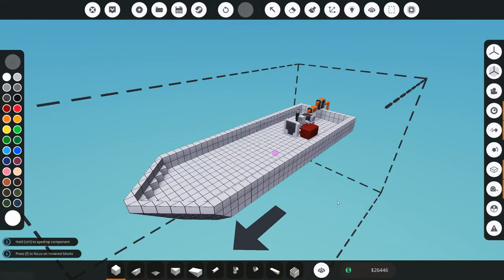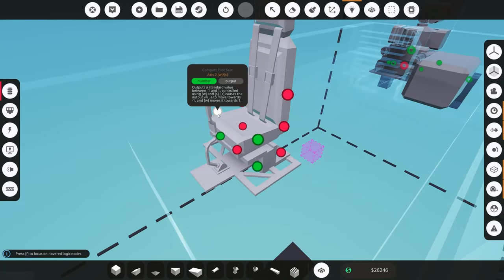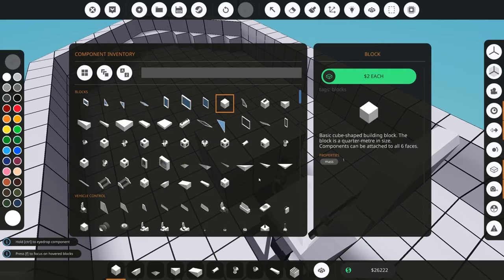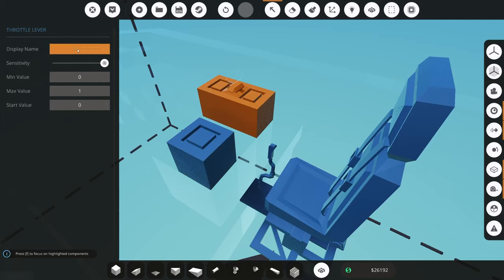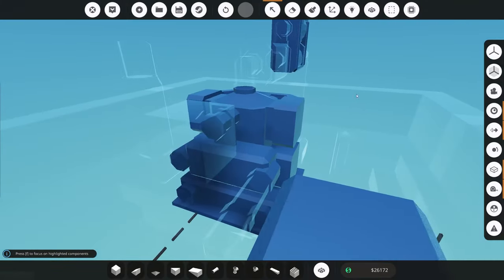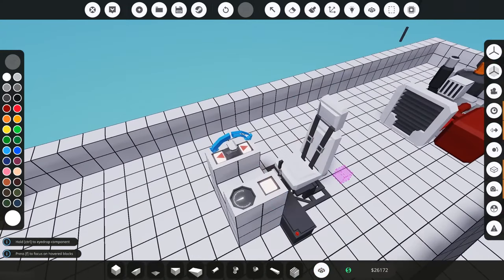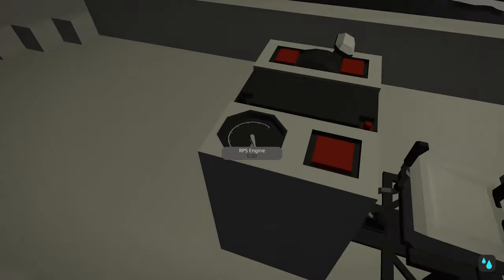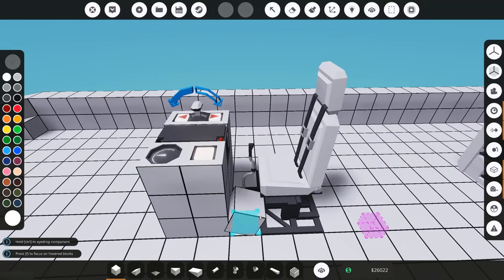Stormworks Official Tutorials - Logic & Controls Basics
Join MrNJersey in this Video where he covers the basics connecting Logic and Adding Controls to your creation here in Stormworks Version 1.